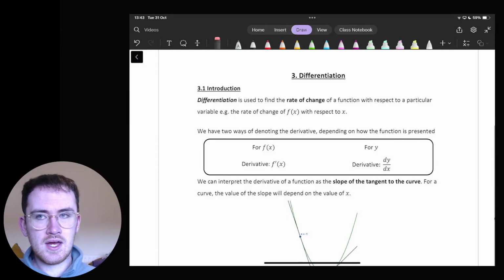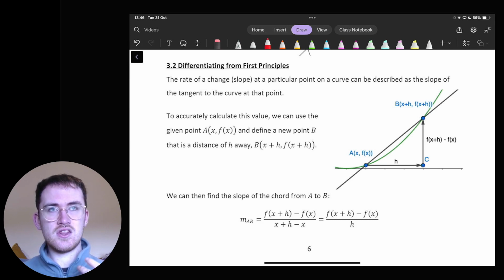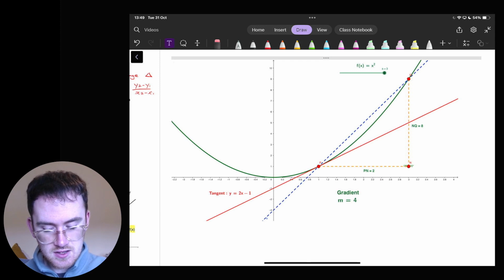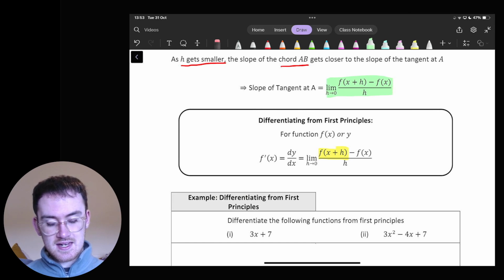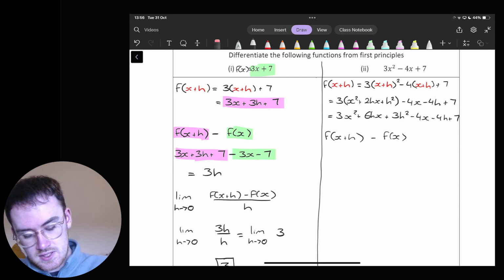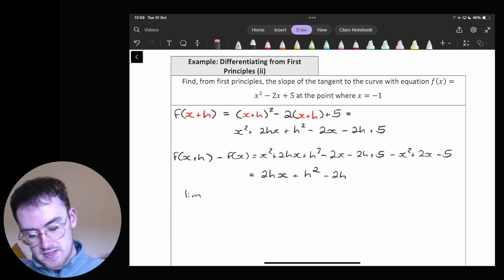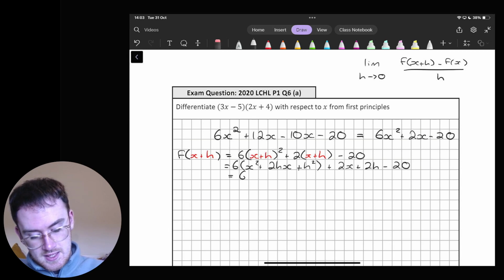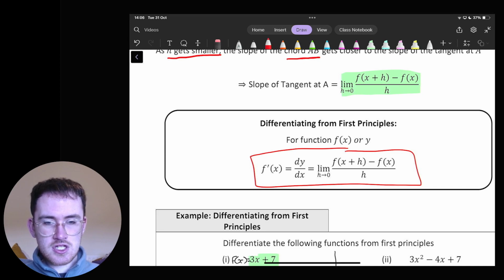Differentiating by First Principles (LC HL)